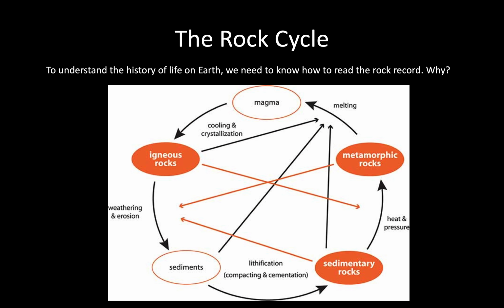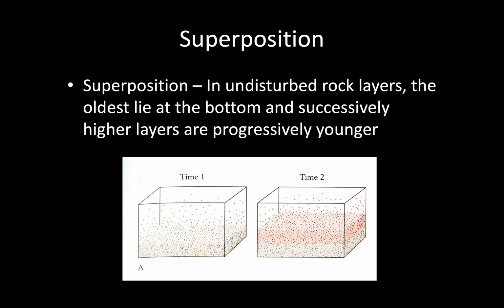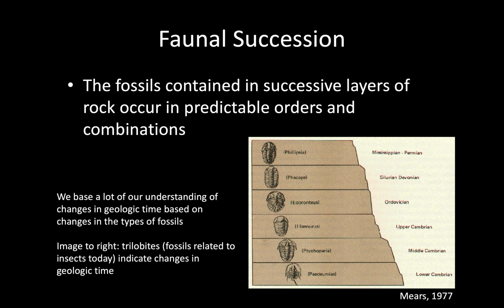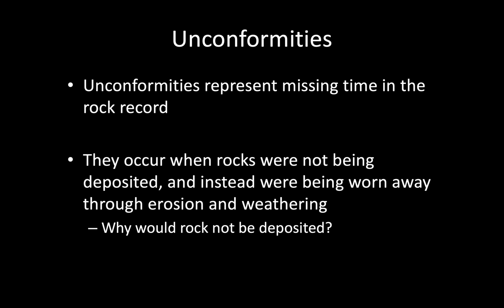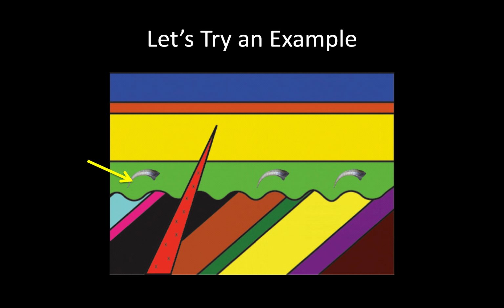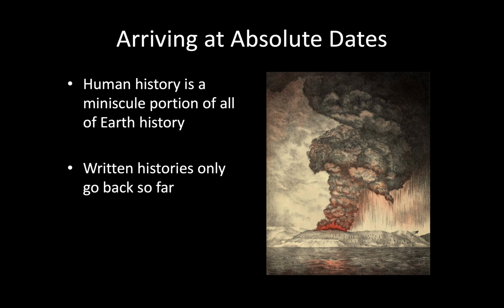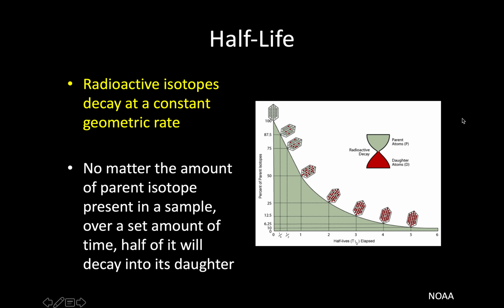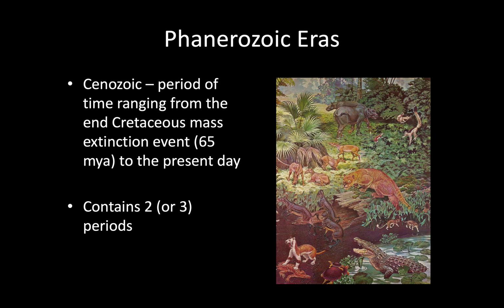geologic dating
This video is to be watched for History of Life Spring 2019 in Dr. Sheffield's course. Make sure to take notes and follow along with the examples.